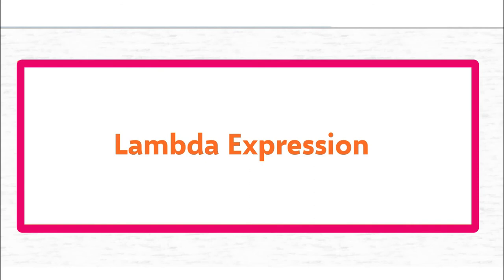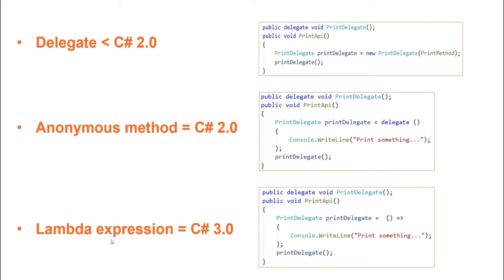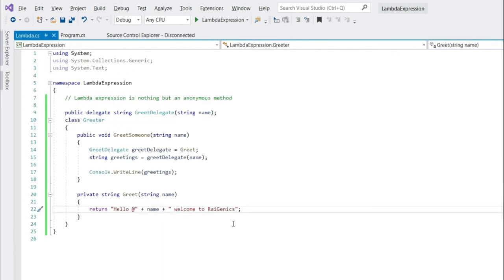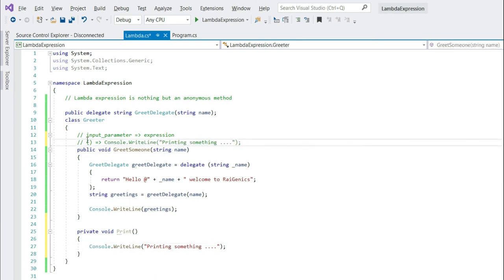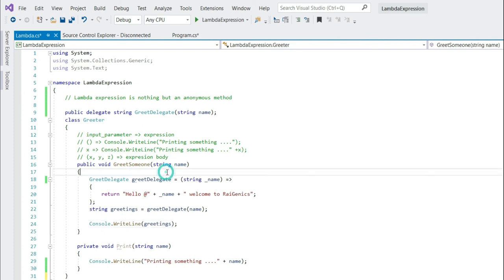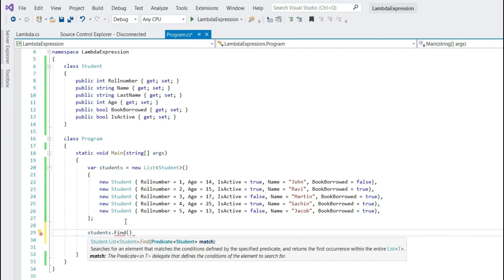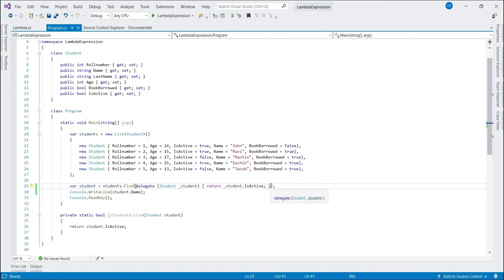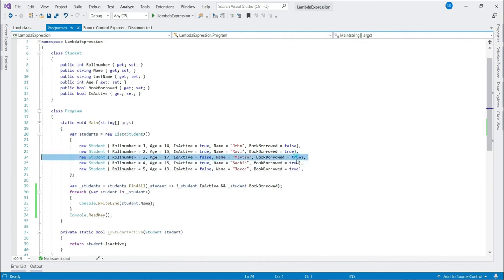C# Lambda Expression with example | C# interview question | Lambda expression Tutorial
C# lambda expression is explained using simple example. Lambda expressions are most often asked in interview question.Hope this video will serve as  a good C# lambda expression tutorial.